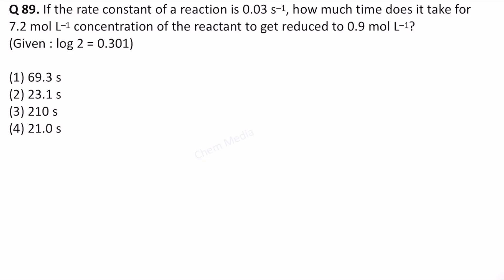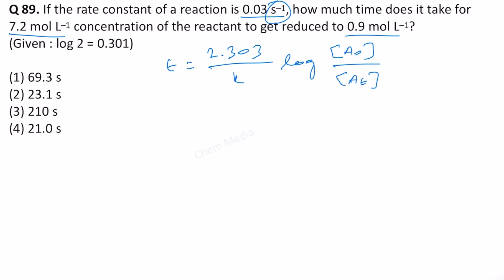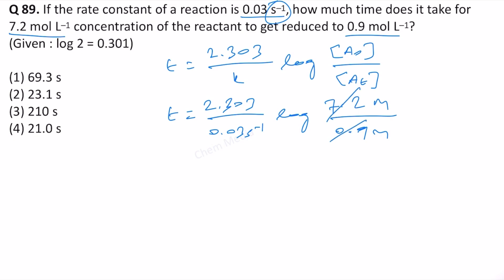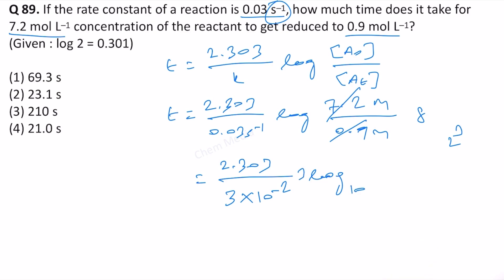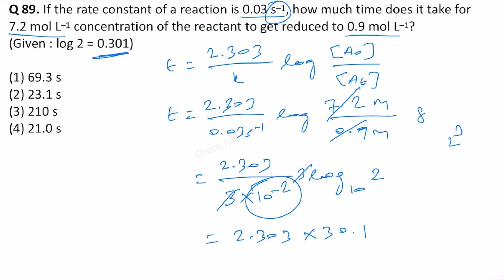If the rate constant of a reaction is 0.03 s–1, how much time does it take for 7.2 mol L–1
If the rate constant of a reaction is 0.03 s–1, how much time does it take for 7.2 mol L–1 concentration of the reactant to get reduced to 0.9 mol L–1?
(Given : log 2 = 0.301)